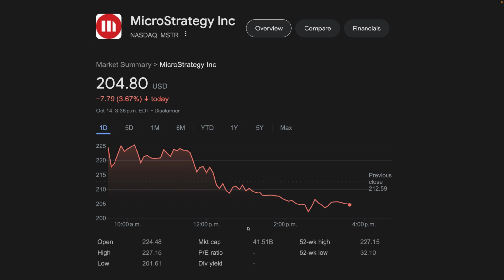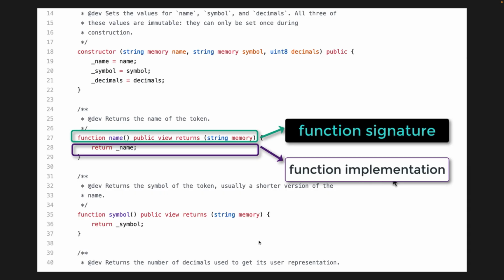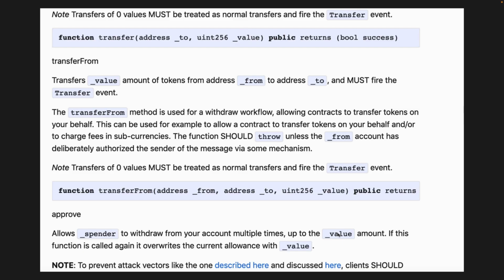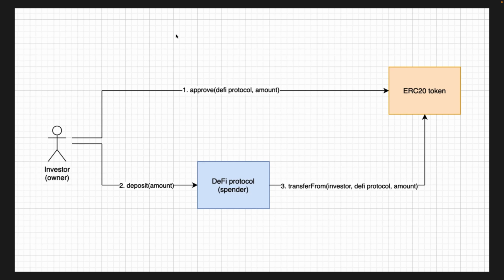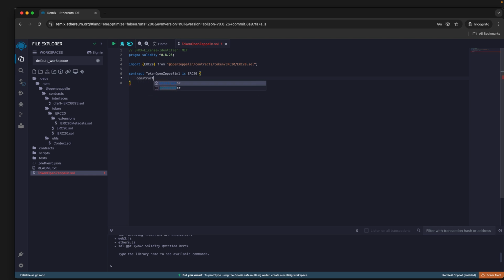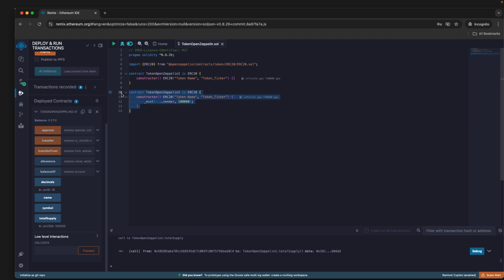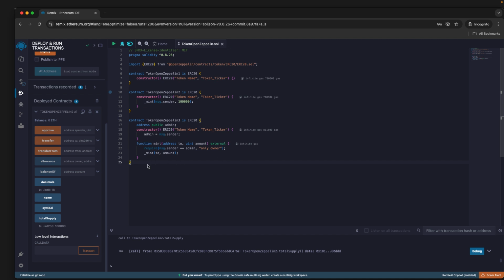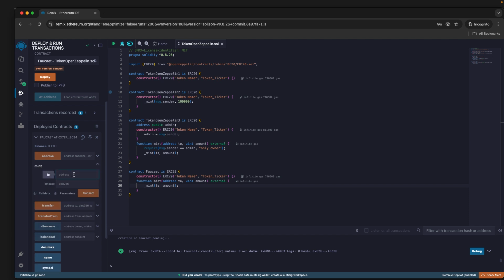GameFi 101 GameTokens ERC20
🚀 Welcome to GameFi 101: Mastering GameTokens & ERC-20 🚀

🎮 Dive into the world of decentralized finance (DeFi) and blockchain gaming with our comprehensive guide to GameTokens and ERC-20 standards in GameFi! Whether you're a game developer, a crypto enthusiast, or just curious about the future of gaming, this video is your gateway to understanding how blockchain technology is revolutionizing the gaming industry.

🔍 What You'll Learn:

Basics of ERC-20 Tokens: Discover what ERC-20 tokens are, why they're important, and how they integrate with games.
Introduction to GameTokens: Learn how tokens can be used within games for purchases, rewards, and governance.
Impact on Game Design: Explore how GameTokens are changing game design and player engagement.
DeFi & GameFi Synergy: Uncover the intersection of DeFi and gaming, including staking, farming, and earning through play.